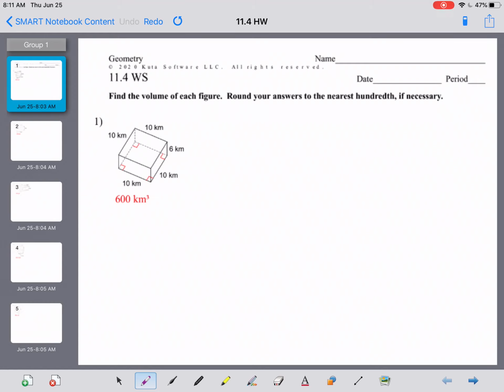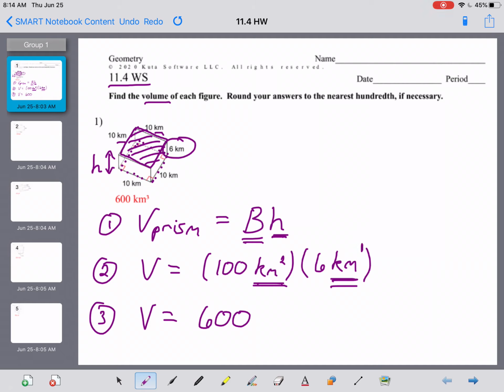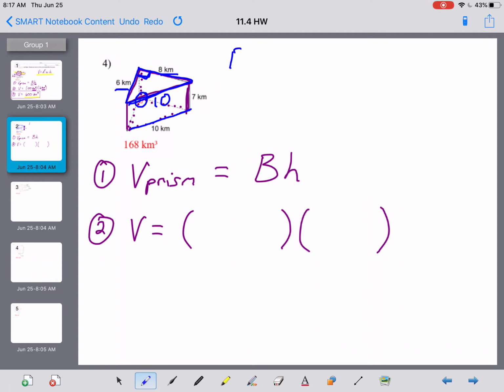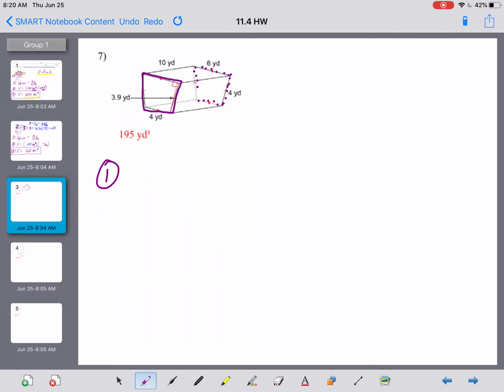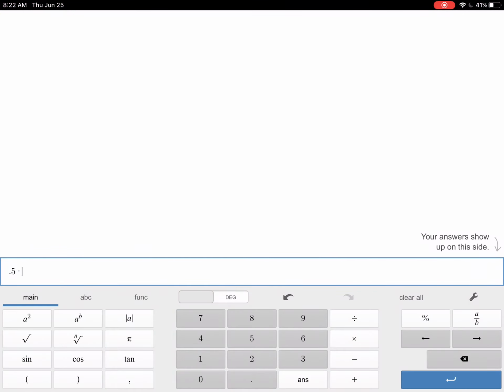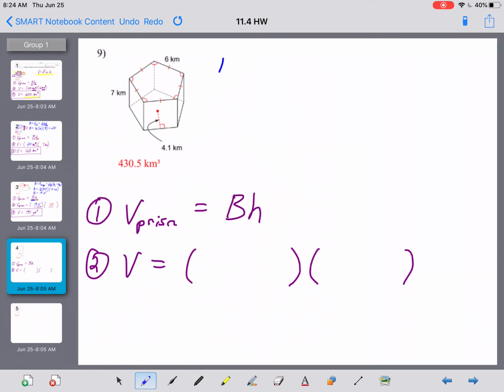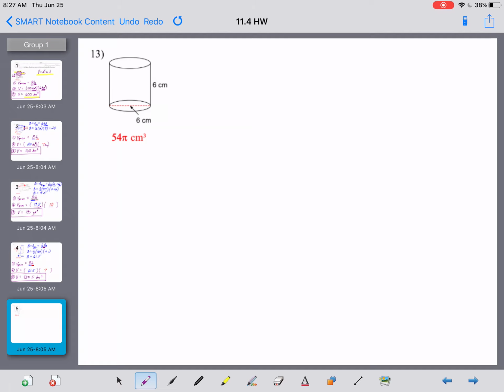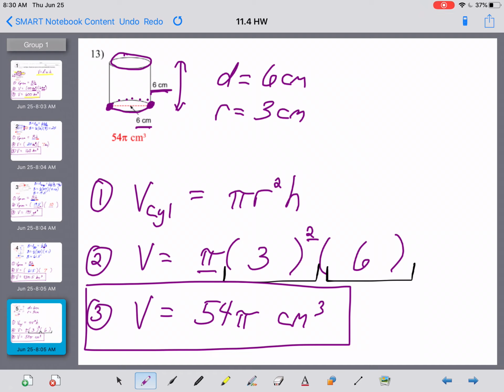Geom - 11.4 hw